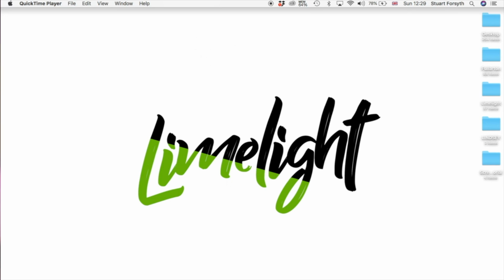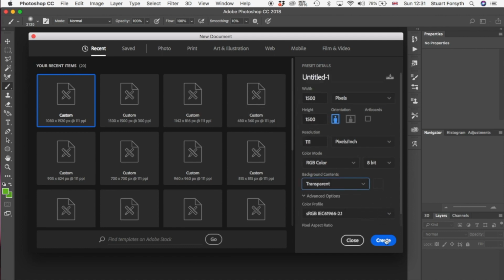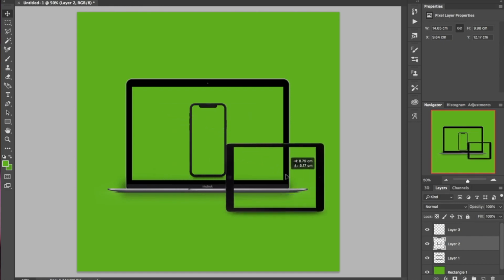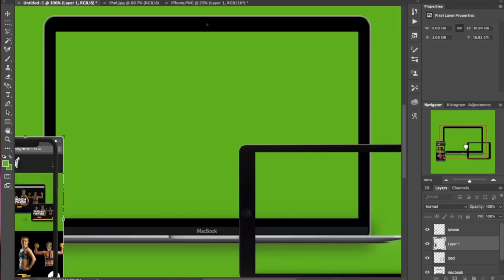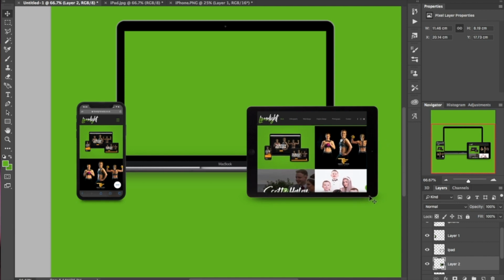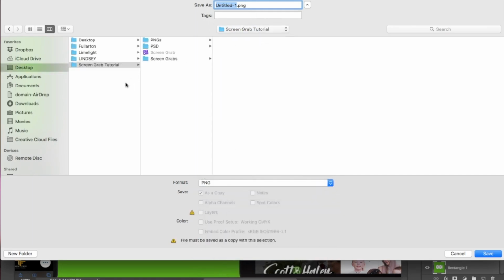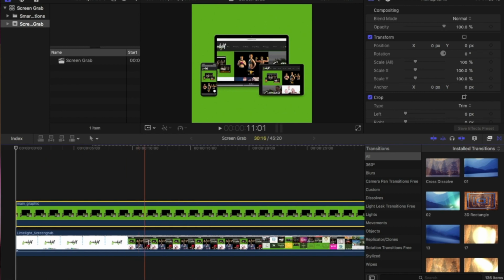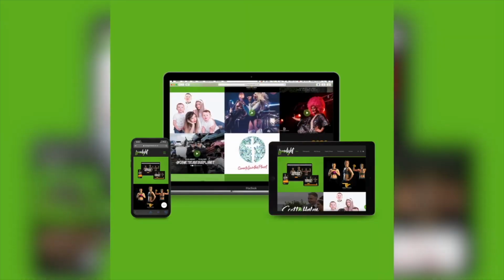Animated Screen Grab - Photoshop & FCPX Tutorial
In this tutorial I'll show you how to make an animated screen grab - perfect to showcase a website you want to show off.